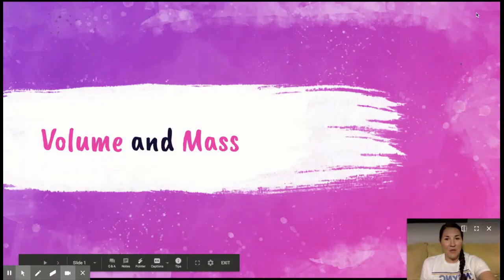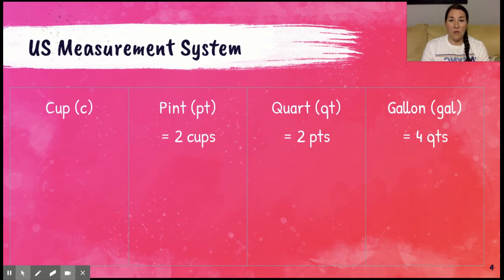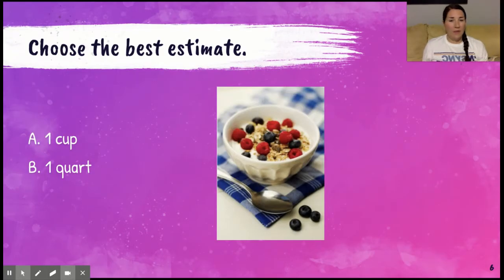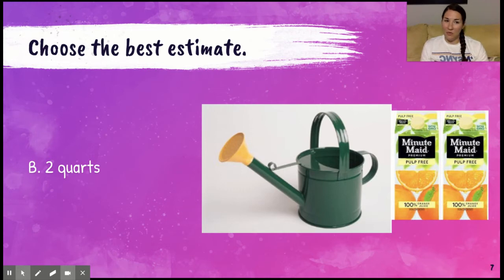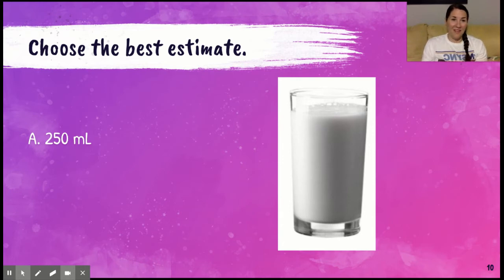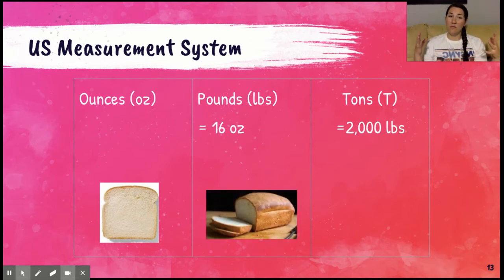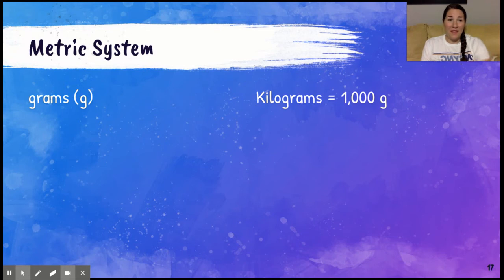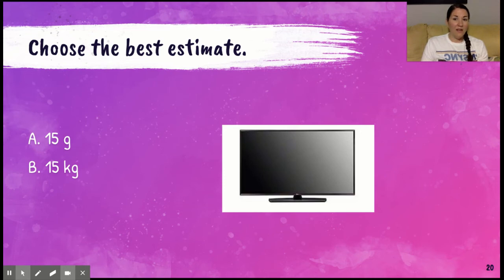Introduction to Liquid Volume and Mass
3rd Grade introduction to liquid volume and mass.  Brief overview of US and Metric systems with practice estimating which unit to use for measuring volume and mass.